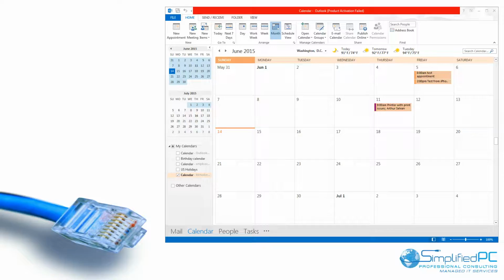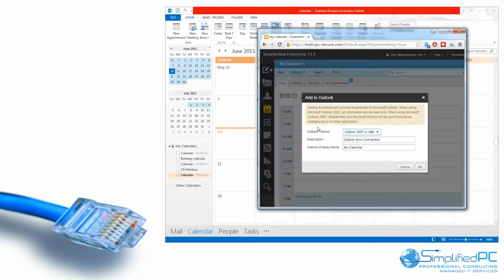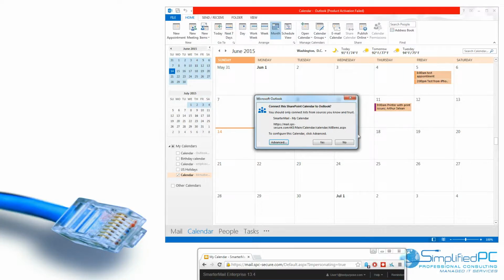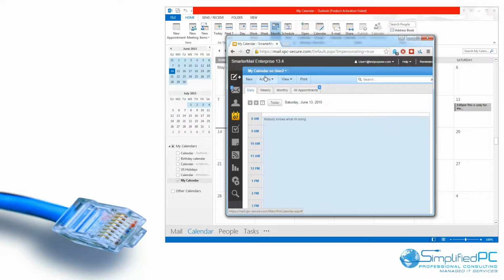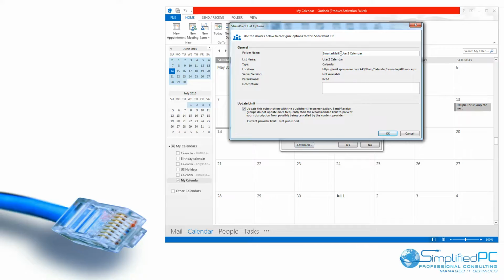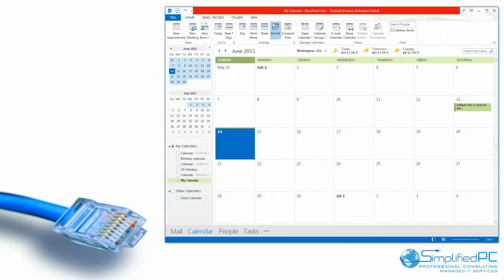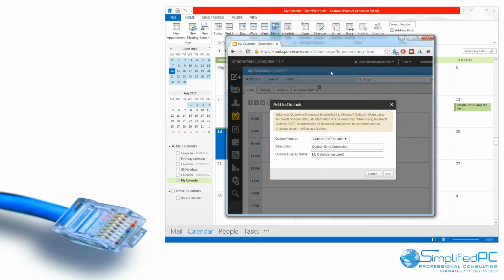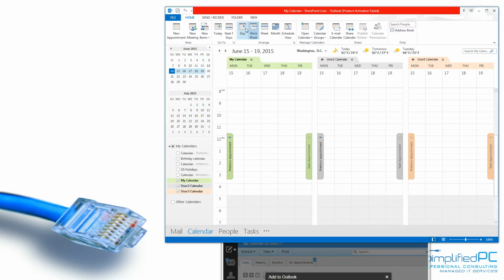Outlook 2013 how to add shared calendars by SimplifiedPC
In this video we show you how to add shared calendars with your hosted email account with SimplifiedPC